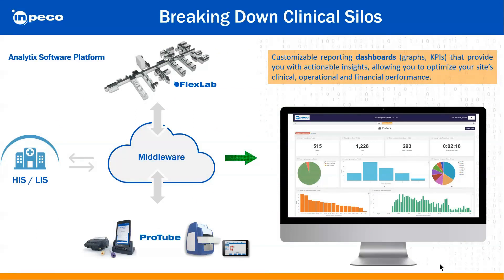Webinar - Moving Beyond the Basics in Total Lab Automation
Inpeco @ Lab Manager Automation Digital Summit, April 2021
Abstract: Automation is not just about bolting track hardware, sample management robotics, and analyzers together—what happens when your lab requires the highest flexibility and scalability to scale from small to mega-size workloads? What if your clinicians need to connect multidisciplinary clinical systems to the track, or what if you need to connect automated systems on multiple floors?

Inpeco—with its long-standing legacy of trust that ensures predictable sample traceability, rigorous process control, and patient centric innovation—will offer its expertise, ideas, and guidance during this informative webinar. Our lab automation expert speaker will help you think about automation beyond the walls of your lab; beyond the immediate two to three disciplines that may need automated support; and position your lab to be forward-thinking, anticipating the needs of healthcare beyond today. Key learnings from this presentation will include:

• A kick-start guide on an automation project to stage it for the future
• Building trust in your process
• The importance of thinking beyond the walls of the lab